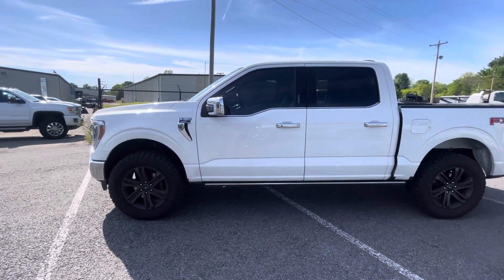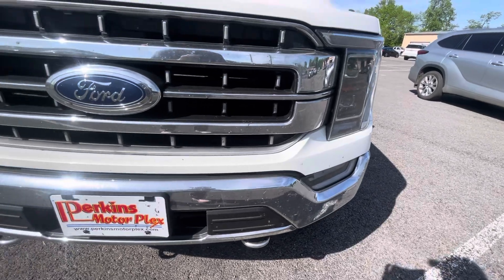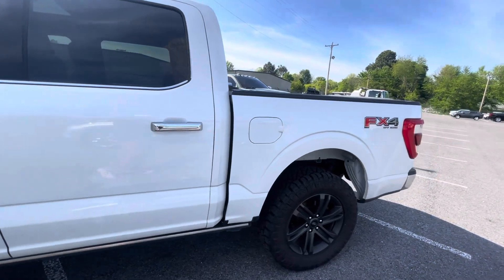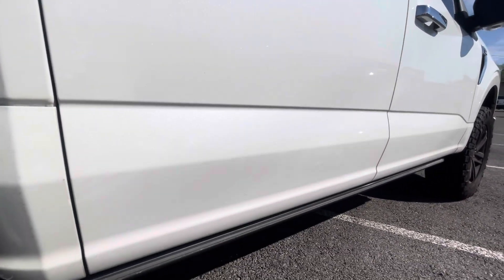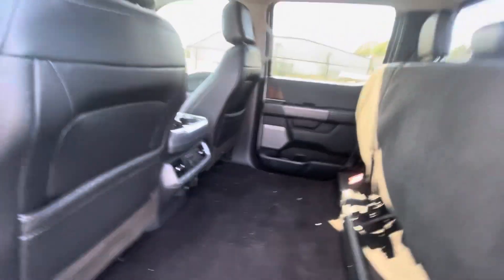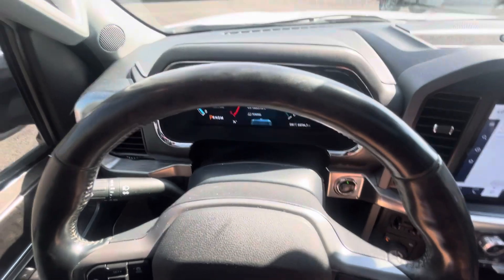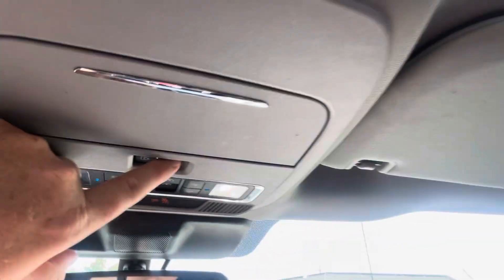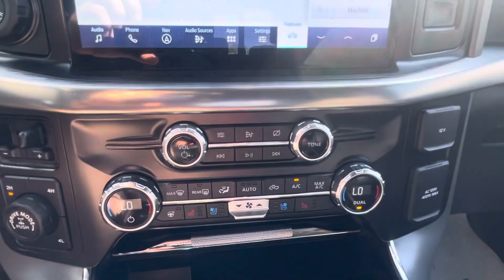C56484 - 21 F-150 Lariat